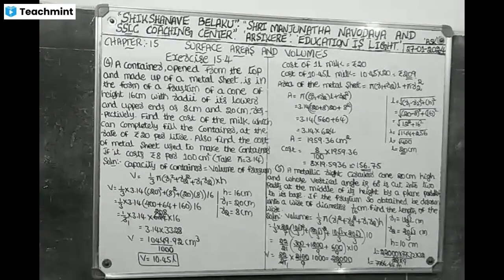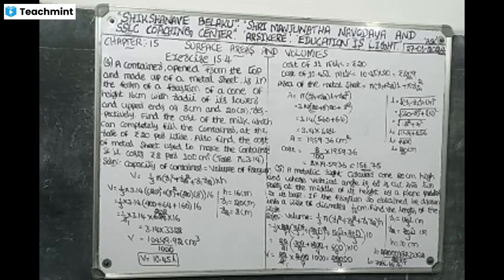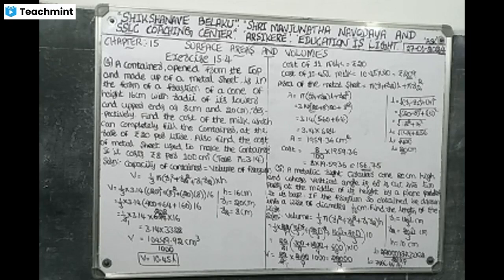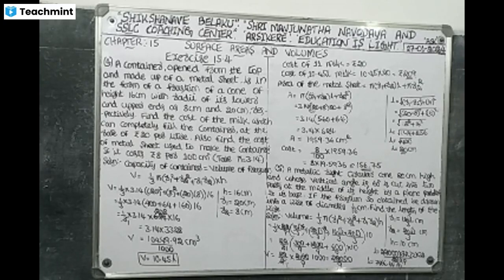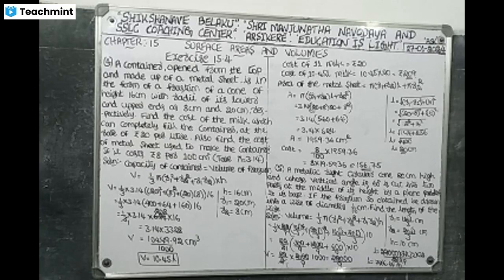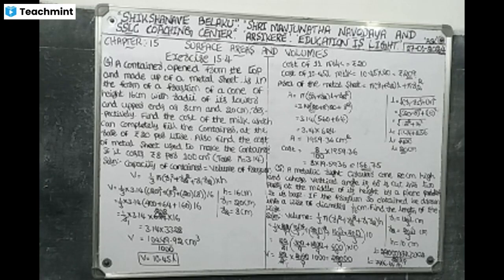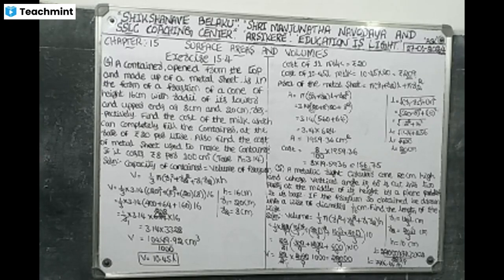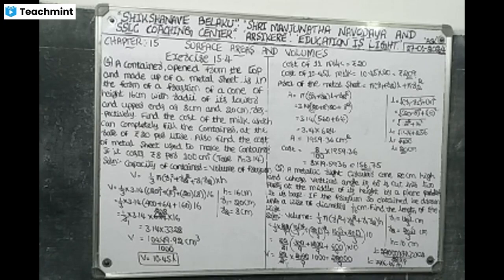Surface areas n volumes.